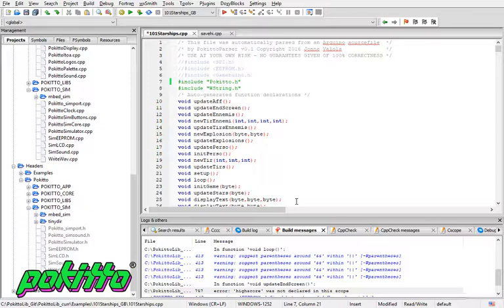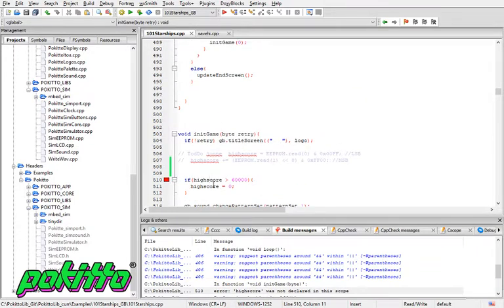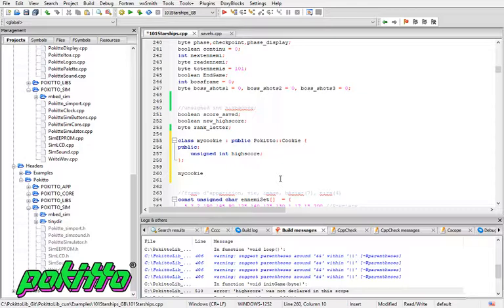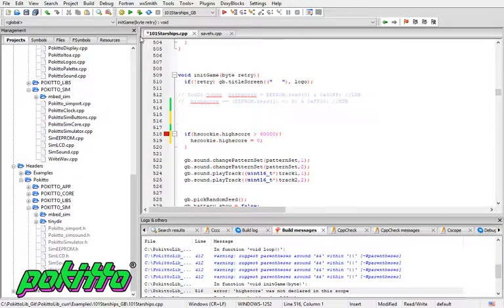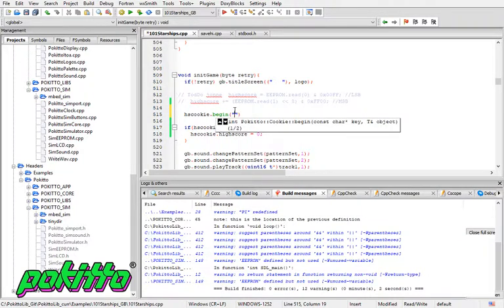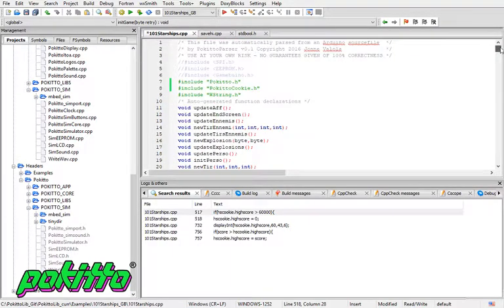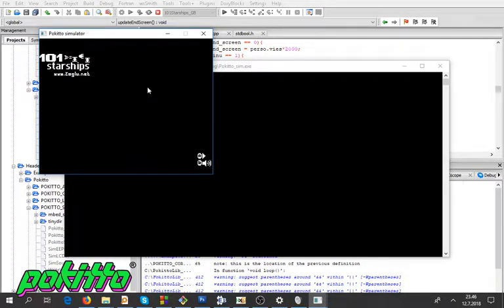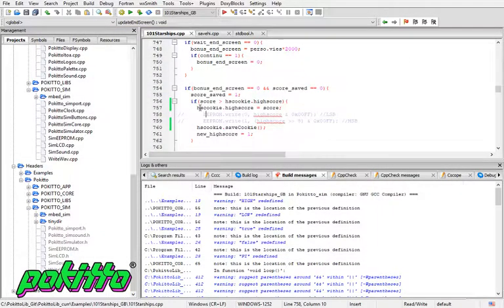Using PokittoCookie EEPROM manager, easy!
This is a demonstration of how to use PokittoCookie class to save highscores and other data into the persistent memory (EEPROM) that will keep your data even when the device is switched off.

In this demo, we are replacing direct writes to EEPROM of a game ported from Gamebuino with our own instance of the PokittoCookie class. With just a couple of lines of code, we can store our own gamedata and not interfere with other programs.

PokittoCookie is a storage manager class, that prevents games and apps from overwriting each other data. A very useful feature on a device like Pokitto that can run lots of different games from an SD card!

Pokitto is a DIY game console based on an ARM Cortex-M0+